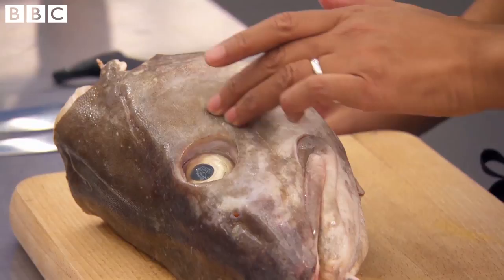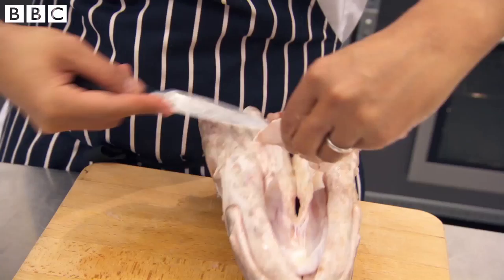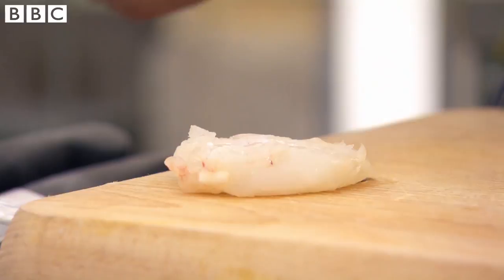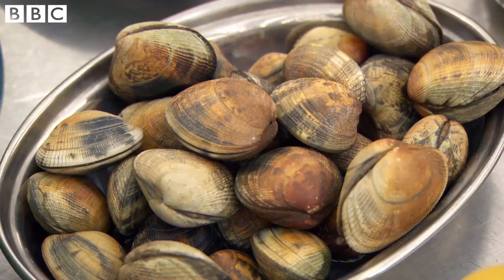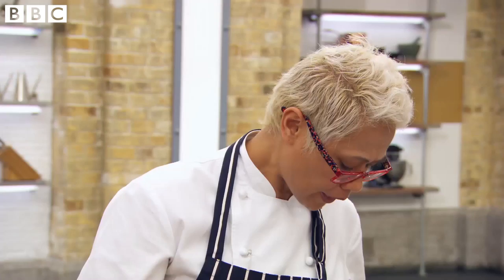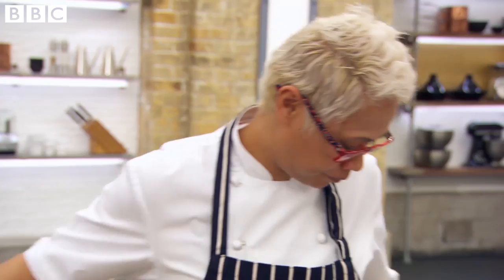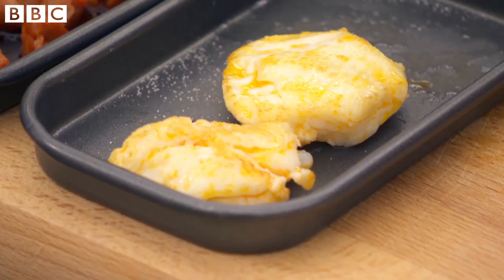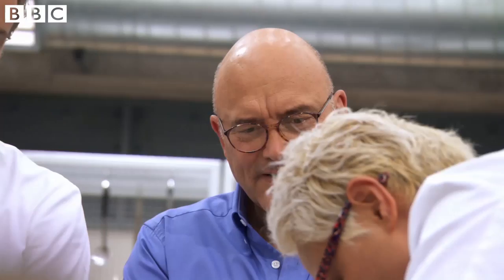How To Make | Monica Galetti's Cod's Cheek with Chorizo | MasterChef UK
Monica Galetti gives her step by step guide on how to make
cod's cheek with chorizo from series 10 of MasterChef: The Professionals.